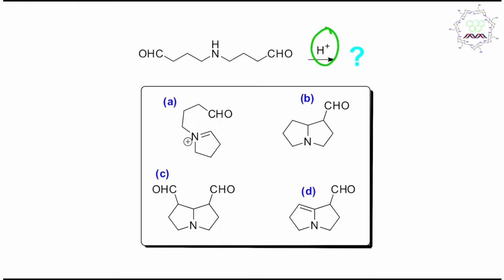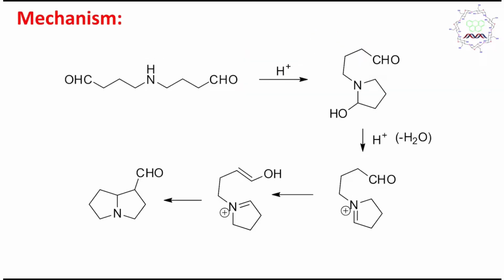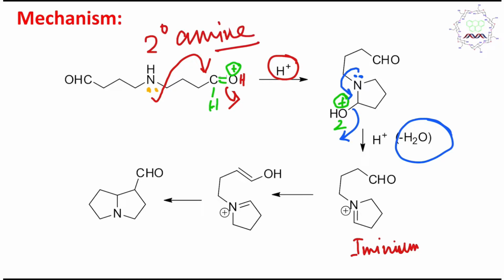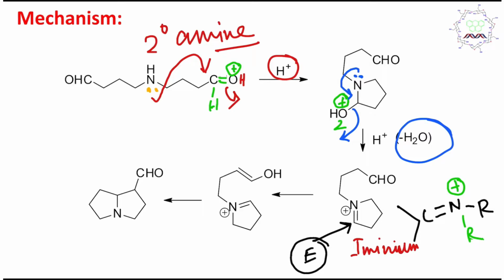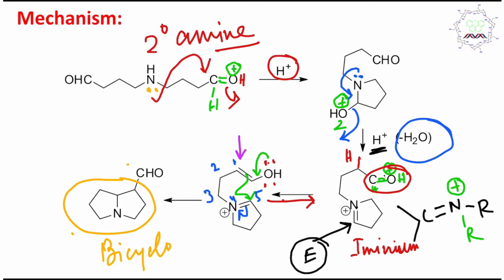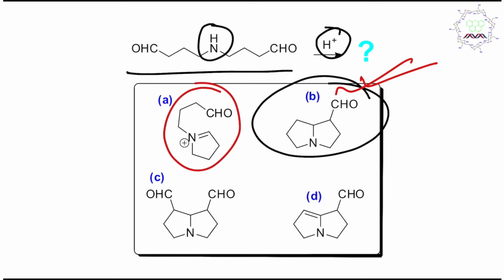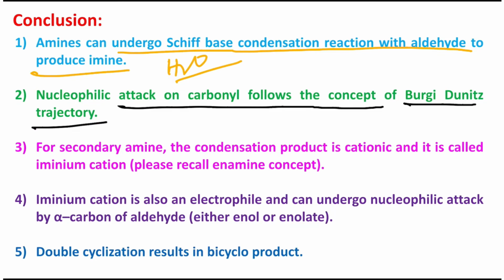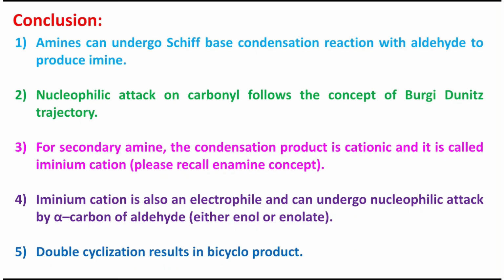MCQ 205 About Dialdehyde & secondary amine by Dr. Tanmoy Biswas (Chemistry The Mystery of Molecules)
In this lecture, I have discussed a MCQ (205) about the About the reaction of Dialdehyde & secondary amine in presence of acid. In the first step, the secondary amine produces the iminium cation which subsequently acts as electrophile such that that nest aldol type reaction can occur to produce the bicyclic compound. I have explained the reaction mechanism briefly. This video is a summary kinds of which will help you to understand the chemistry in shorter time.

For "Preparation of Enamine from ketone & secondary amine: Basic concept and complete reaction mechanism." please click on the link "

For "Schiff Base: Basic concept & application by Dr. Tanmoy Biswas (Chemistry : The Mystery of Molecules)" please click on the link "

For "MCQ 205 About Dialdehyde & secondary amine by Dr. Tanmoy Biswas (Chemistry The Mystery of Molecules)" please click on the link "